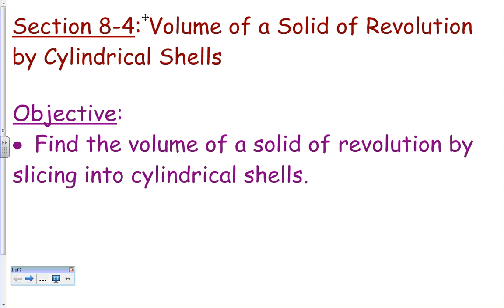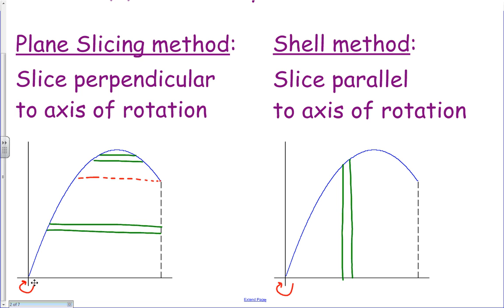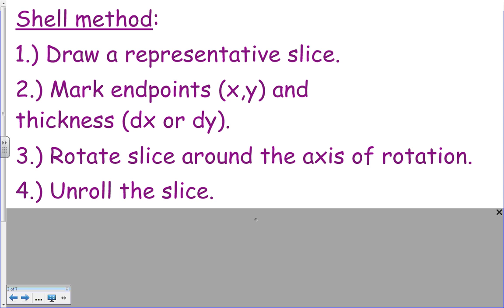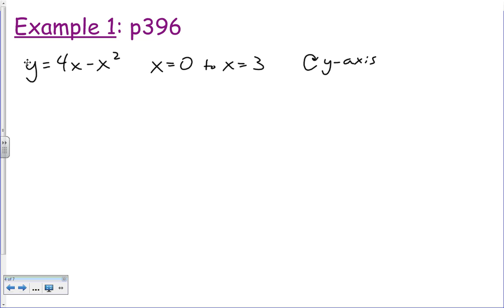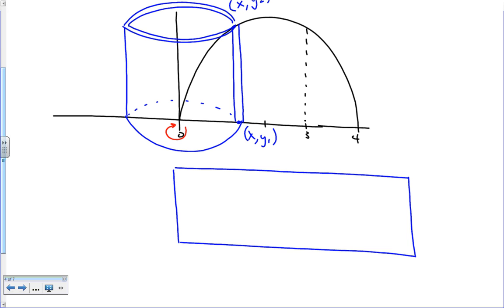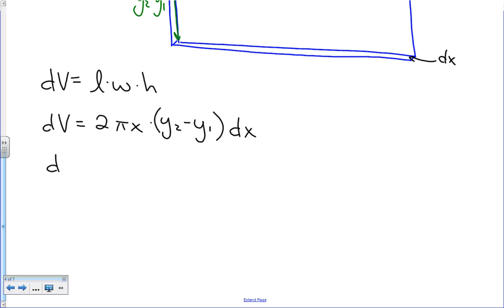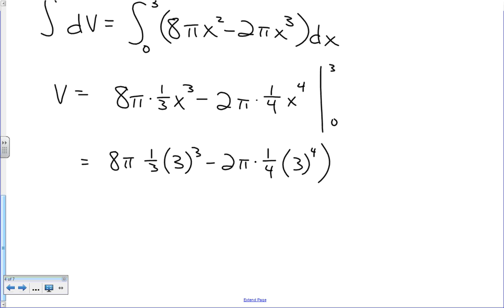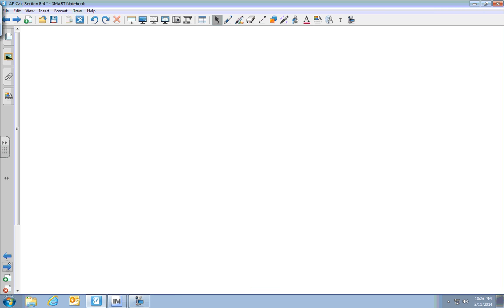AP Calc Section 8-4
8-4 p398 DO#Q1-Q10,1-9 odd TI#6